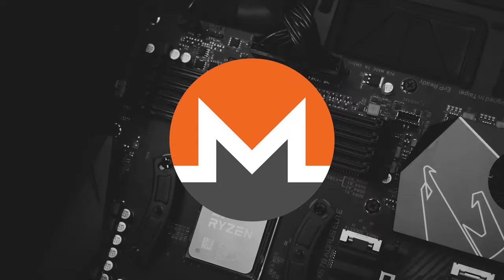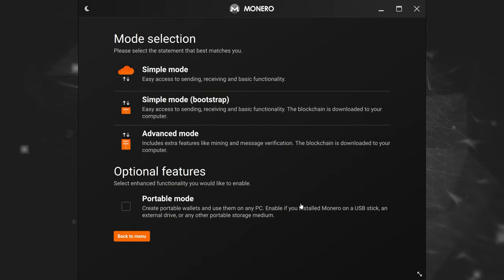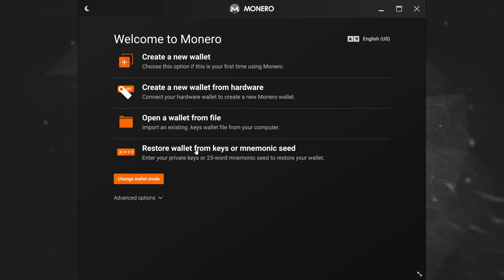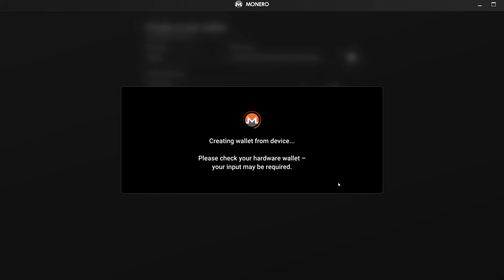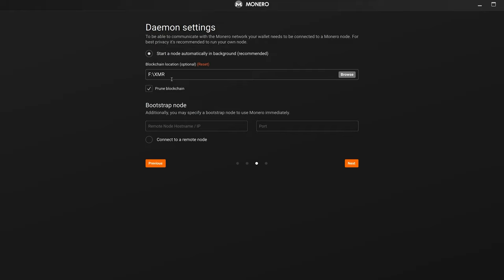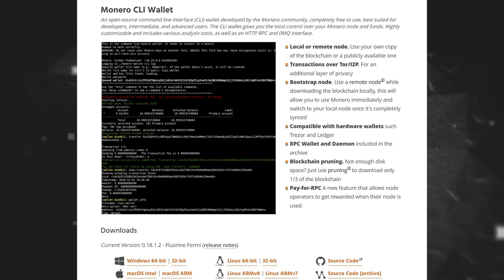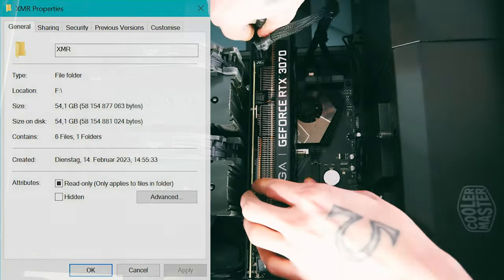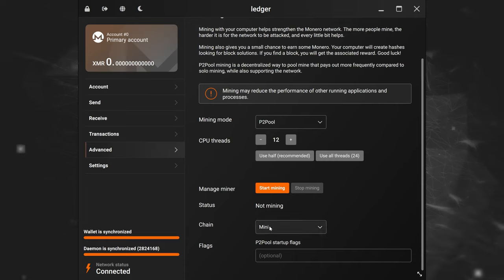Monero GUI Wallet including Full Node & Mining (Windows PC)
Today we are setting up the Monero GUI. Including Full Node, how to have an easier live synchronizing, Mining from within the GUI with P2Pool and more!

► Solar & Power Stations
Bluetti EB70
DIY MC4 Cable Set
12V DC to MC4 adapter
► MOTHERBOARDS / CPUs
► RIG BASICS
Pentium G4400 CPU
4GB DDR4 RAM
5” LCD Screen HDMI
8GB 3.0 USB stick for HiveOS
► CABLES
PWM fan splitter
► POWER & MISC
► MAINTENANCE & CLEANING
WD40 Contact Cleaner
99% Isopropanol
Thermalgrizzly Minuspads
3mm Thermalpads
Thermalgrizzly Paste
Digital Calipers

BTC: 1N2sND6H8ToSExBYciTizNK5NoS98vcXob
ETH/ERC20: 0x0467F3b464FF75ac91f6ED8a4139fC6e38256eFb
LTC: LfGP8yCymqzW84pJSoWNw22bDzximhHXw5
ZIL: zil1rschr42088auzaq8nnsfzeghy2aul624d6x7p5
XMR: 46Afkm5fTCRWkAj4bw1jNH23L2bFJPMDV7BQ6oMcYostYB7EnWPgcAs63KGg26VPvVCNMMpRKGXDfdp64VLr88qR9CwNJyF

00:00 Monero GUI 2023
00:17 Initial Setup
00:42 Creating a new Wallet
01:20 Hardware Wallet
01:56 Wallet Password
02:25 Daemon Synchronization & Pruned Blockchain
04:41 Mining with the GUI
04:56 Solo Mining vs. P2Pool simplified
06:10 XMR Hashrate and Optimisation